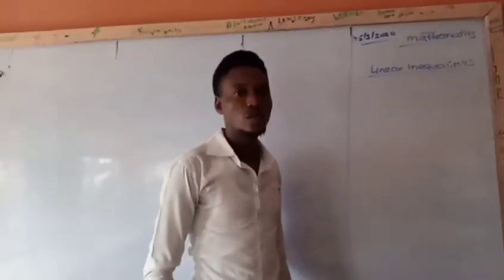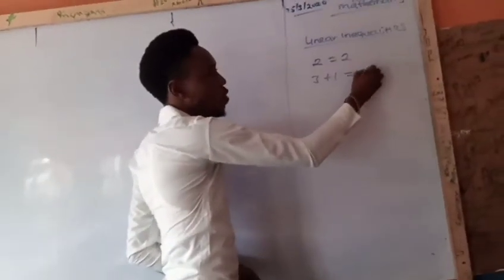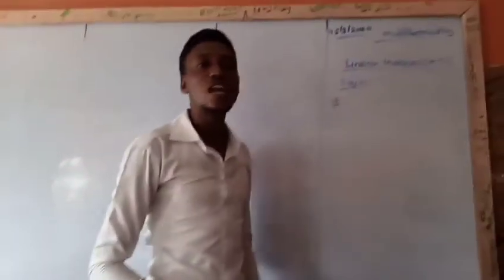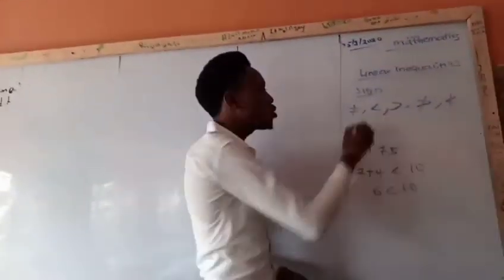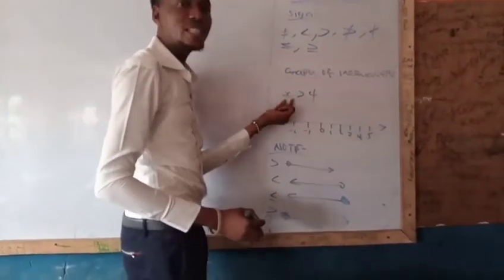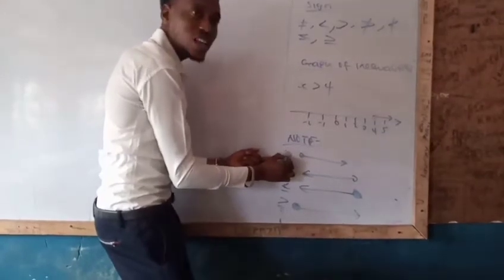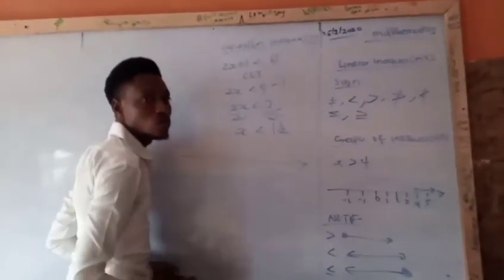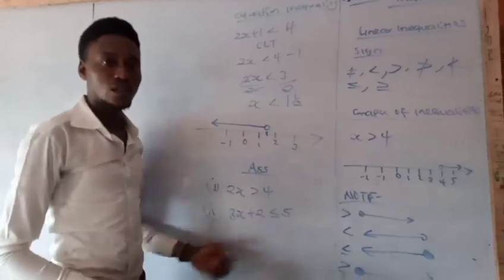Js 1-3 Mathematics A